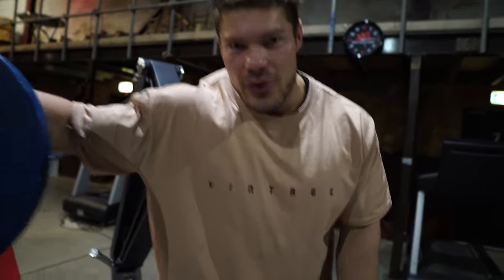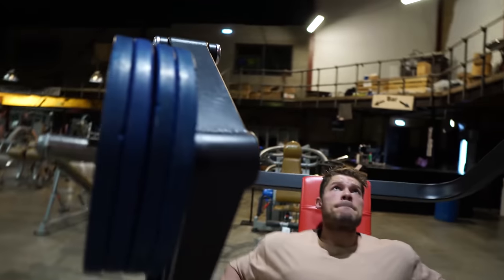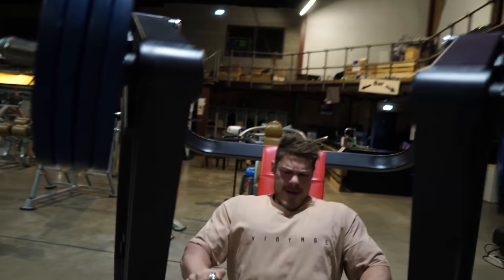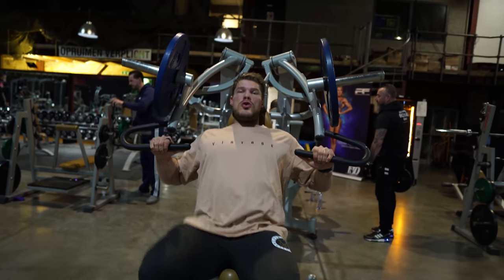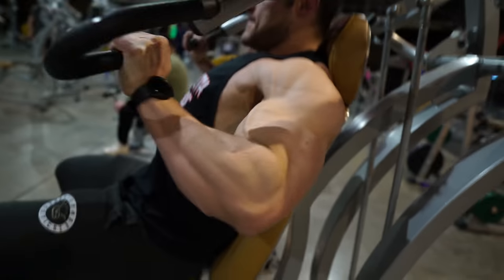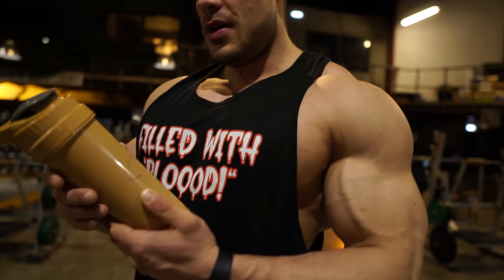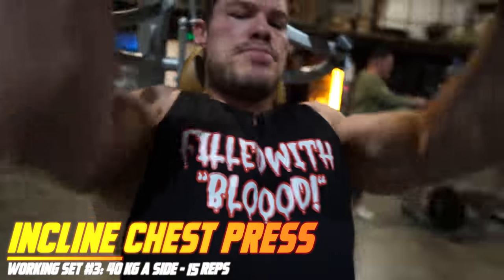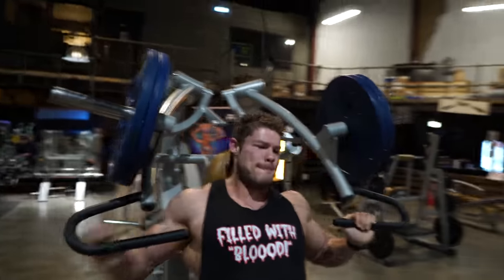CHEST FOR MASS WORKOUT | TIPS FOR GROWTH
📧 My private e-mail list for exclusive content regarding bodybuilding, nutrition, training, exclusive sales & more

WORKOUT
Wide Chest Press
3 working sets: 7, 12, 14 reps

Incline Chest Press
3 working sets: 12, 11, 15 reps

Pec Deck Flyes
1 working set: 13, 12 reps + 2 rest pause sets

Side Lateral Raise Machine
2 working sets: 20-25 reps, 15-20 reps + alternating reps to failure

Tricep Pushdown (shoulder width)
3 working sets: 14, 11, 11 reps

Tricep Dip Machine
3 working sets: 7, 10, 10 reps